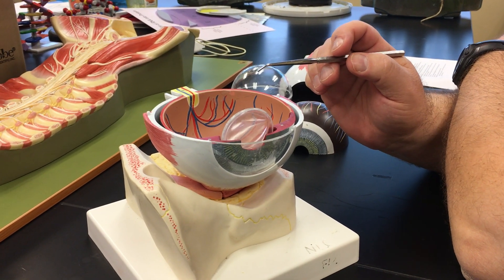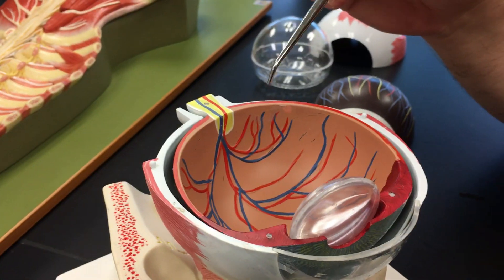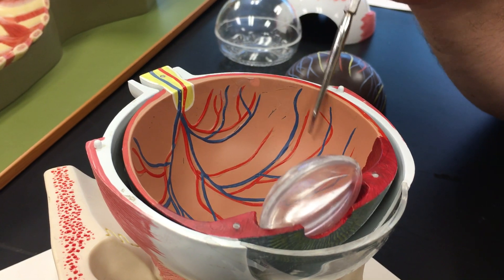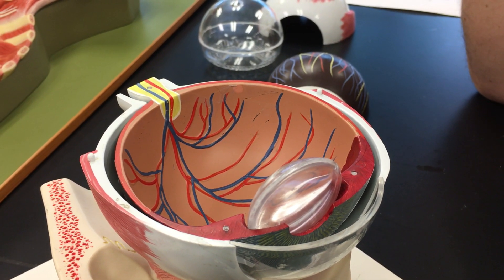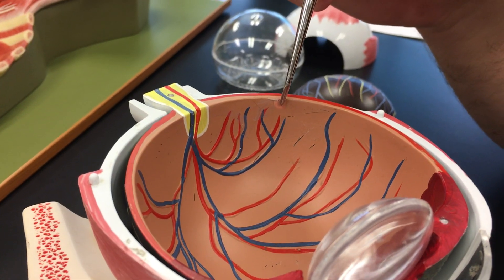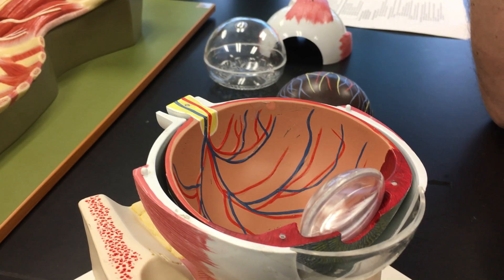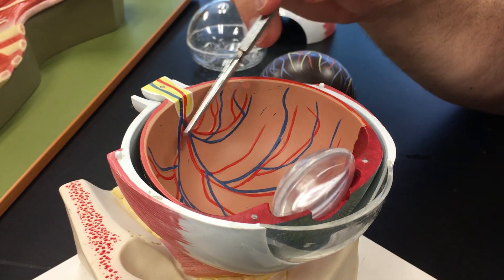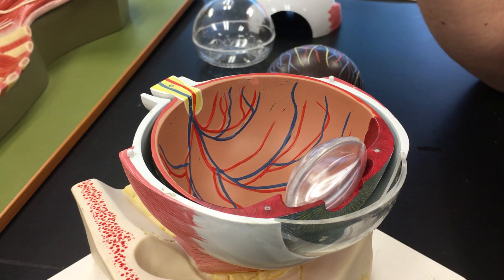Neural Tunic Eye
Brief description of the neural tunic (retina) of the eye.